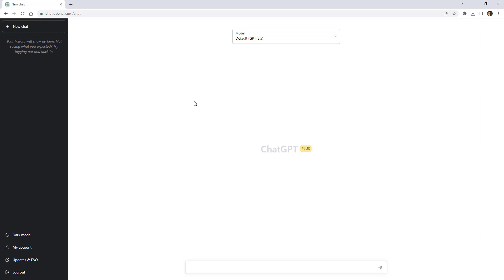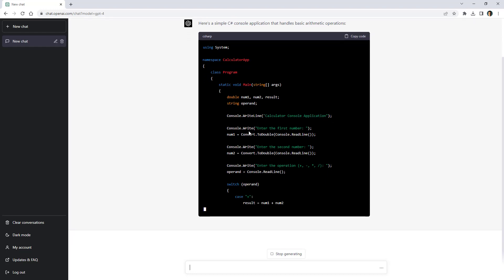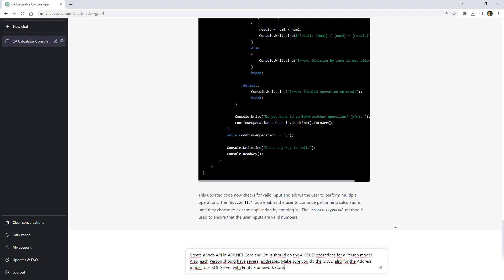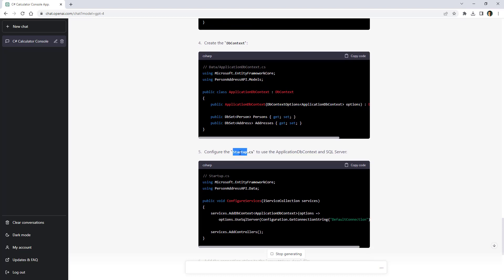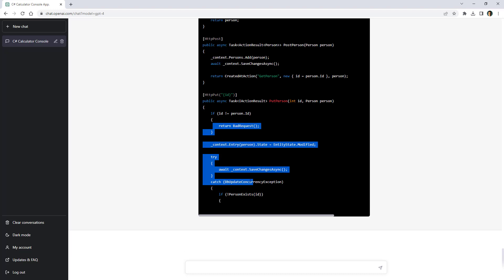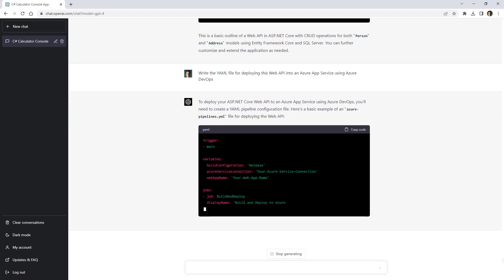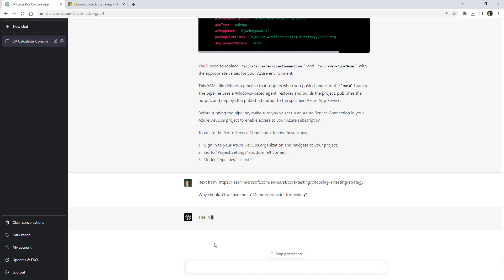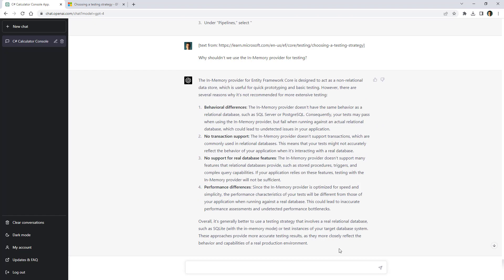Building Two C# Apps with GPT-4 and Getting an EF Core Question Answered with Custom Context.